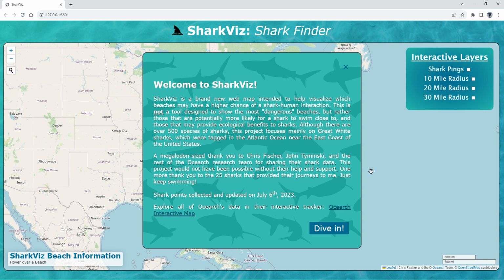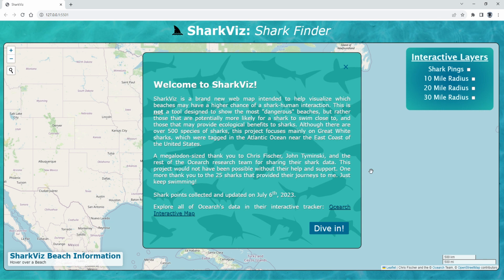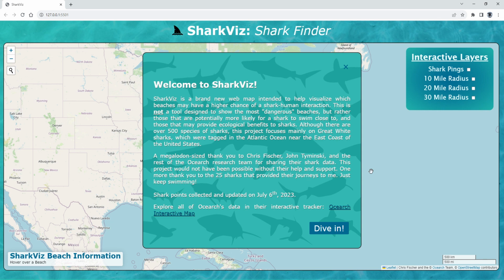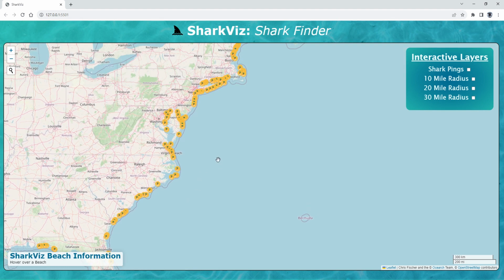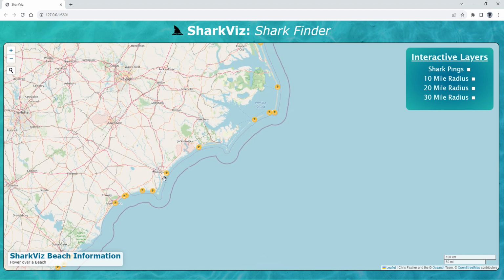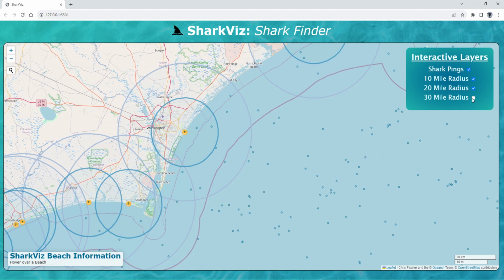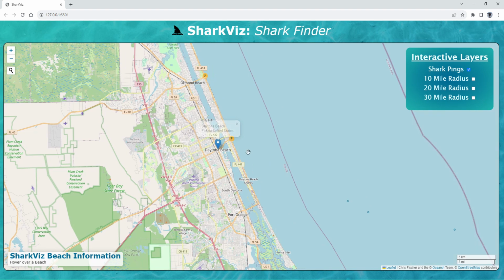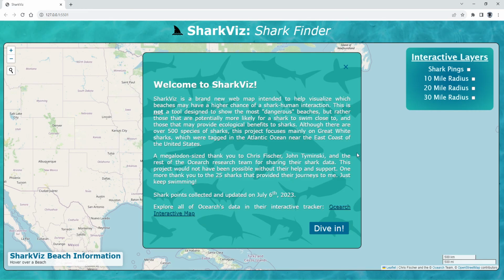SharkViz Project Demo 8-18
Demo video of SharkViz: Shark Finder! A new interactive tool to help visualize shark tagging information in relation to certain beaches! Special thanks to Chris Fischer, John Tyminski, and the rest of the Ocearch research team. (DISCLAIMER: this website was created for a practicum project for the GIS/Cart program at UW-Madison, not for every day public use. The data used in this application is not truly representative of the movements of these sharks, and should not be assumed to be 100% accurate.)